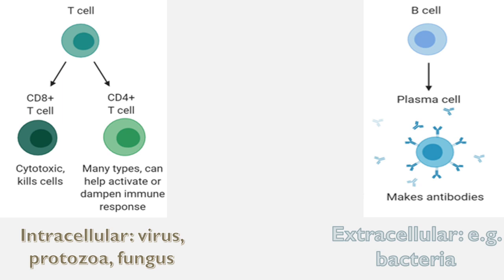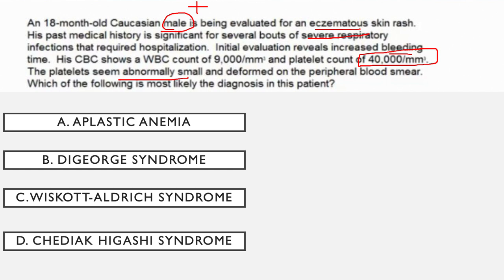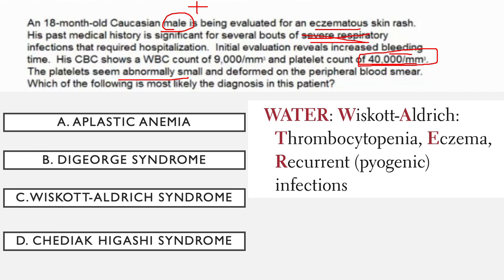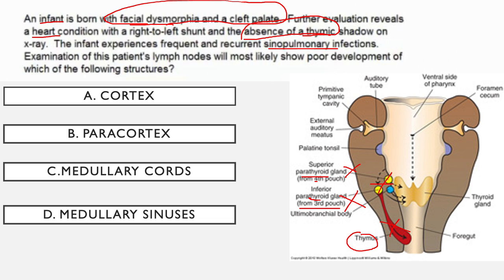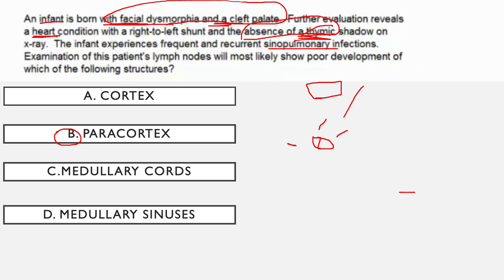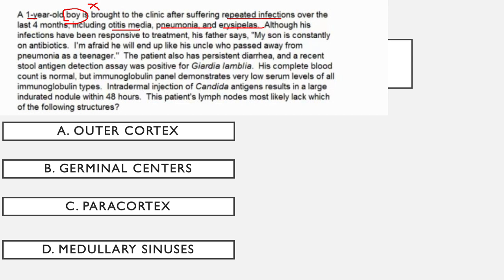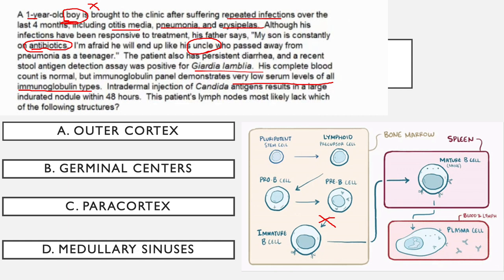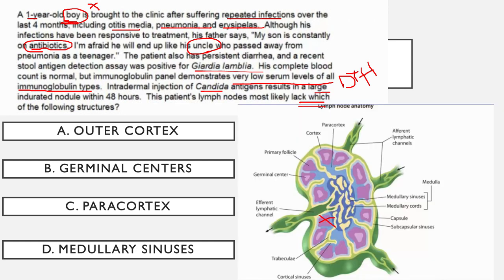Immunodeficiency Syndromes USMLE Questions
Hey guys! Immunology and in particular immunodeficiency syndromes are very high yield on USMLE Step 1. In this video I'll walk you through 4 UWorld questions breaking down the primary immunodeficiency syndromes including DiGeorge, X-linked (Bruton) Agammaglobulinemia, SCID and Wiskott-Aldrich syndrome.